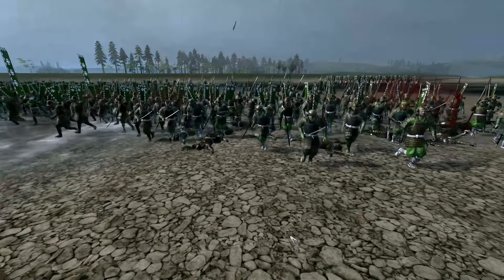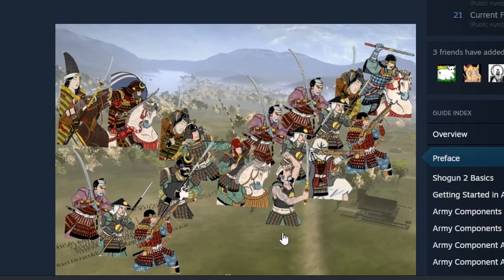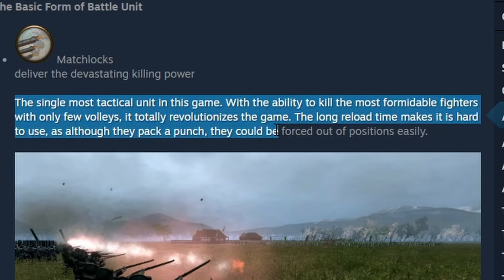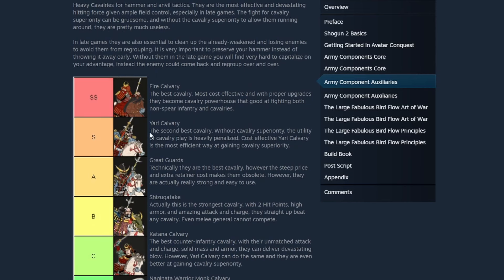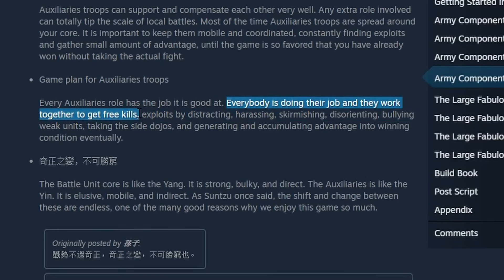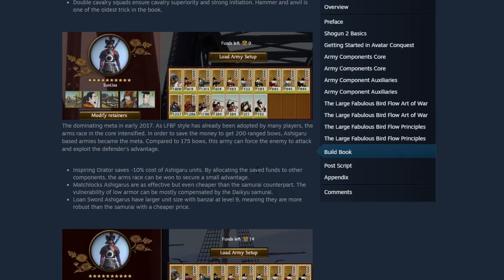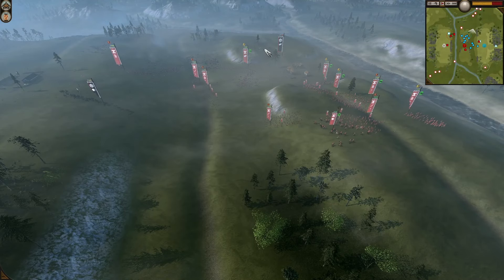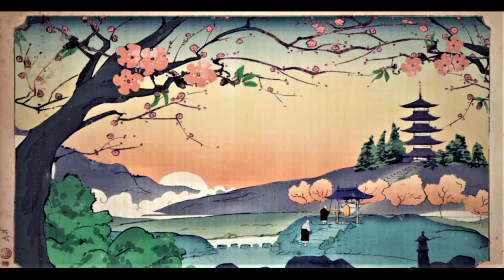Shogun 2 Pike and Shot Guide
Total War Shogun 2 Pike and Shot Guide where I cover all aspects of Pike and Shot warfare from this steam guide from SunLisa and Volound known as "Fabulous Bird Flow". I also provide analysis in battle replays, which I hope you find entertaining and informative.

0:00-1:21 Intro
1:21-13:59 Steam Guide
13:59-35:49 Battles